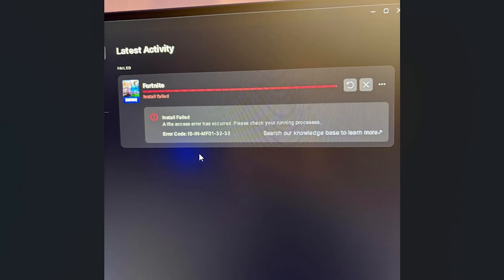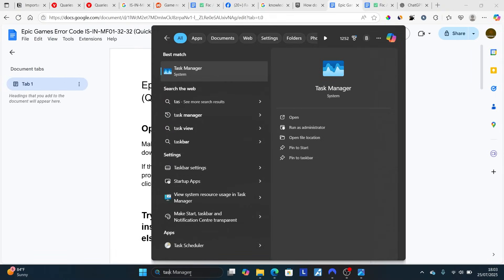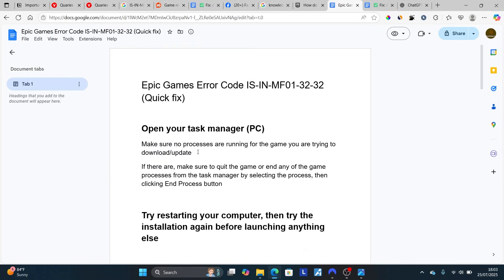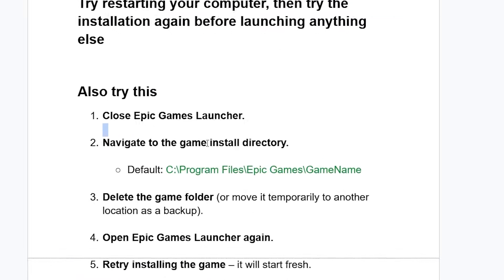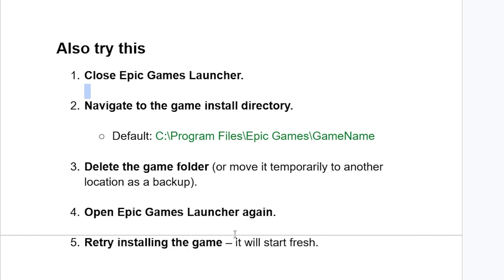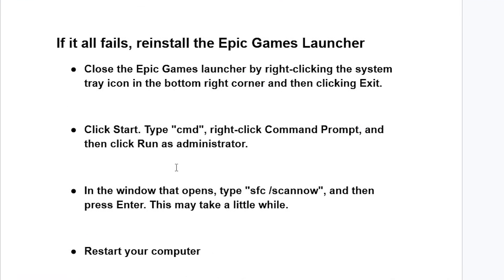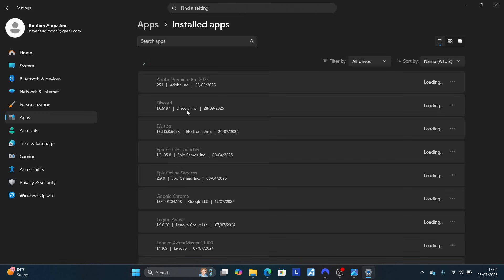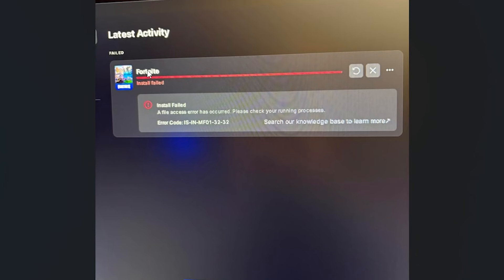Epic Games Error Code IS-IN-MF01-32-32 (Quick fix)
Epic Games Error Code IS-IN-MF01-32-32

To resolve this error code, try the steps below

Open your task manager (PC)
Make sure no processes are running for the game you are trying to download/update
If there are, make sure to quit the game or end any of the game processes from the task manager by selecting the process, then clicking End Process button

Try restarting your computer, then try the installation again before launching anything else

Also try this
Close Epic Games Launcher.

Navigate to the game install directory.
Default: C:\Program Files\Epic Games\GameName

Delete the game folder (or move it temporarily to another location as a backup).

Open Epic Games Launcher again.

Retry installing the game – it will start fresh.

If it all fails, reinstall the Epic Games Launcher